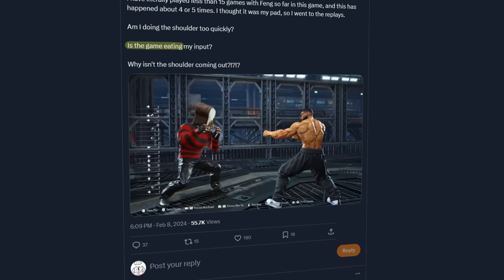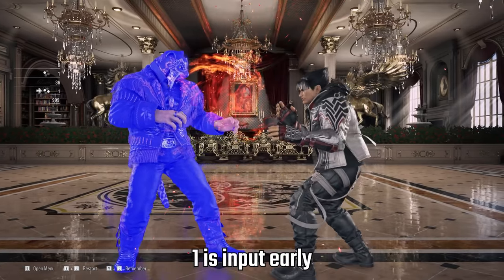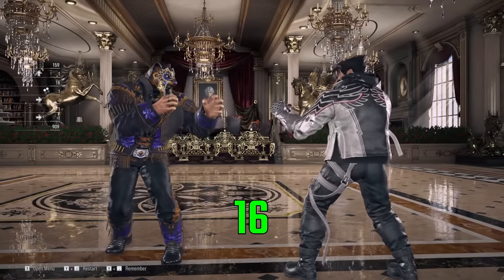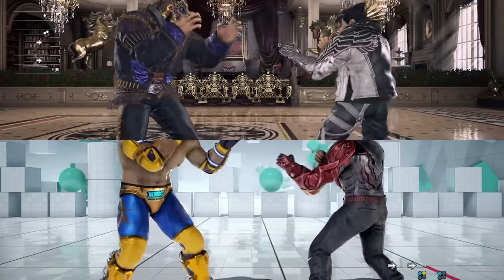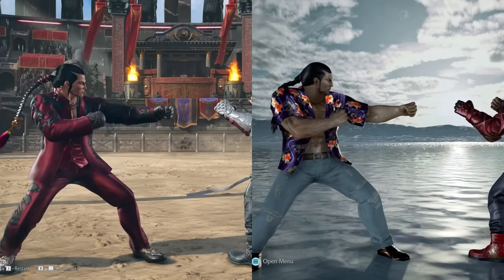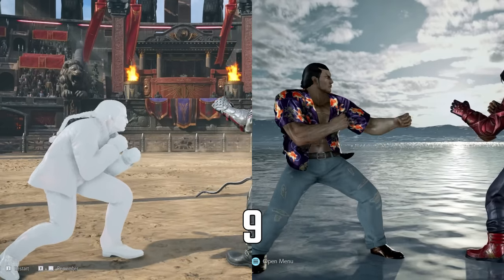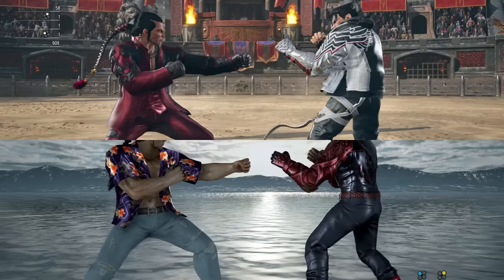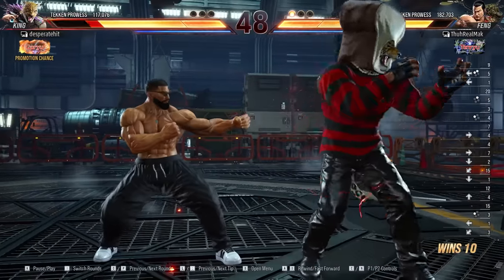Tekken 8's Input Buffer is NOT Broken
Many long time Tekken players have asked me why the input Buffer feels so off in Tekken 8. After doing some digging, I've learned that while the input buffer itself is fine, there's something else that is seriously harming our ability to time inputs...

➽ TIME STAMPS:
0:00 → Introduction
0:21 → Input buffer definition
0:40 → Tekken 8 input buffer
1:43 → Tekken 7 input buffer
2:01 → Big change in Tekken 8
3:07 → Revisiting the original clip
3:27 → Affects all aspects of play
Music (in order of appearance):
Cave Story — Geothermal
Fire Emblem: The Sacred Stones — 9 Ways Distant